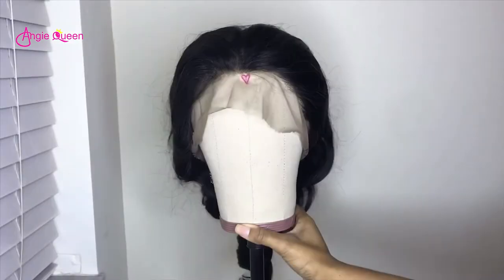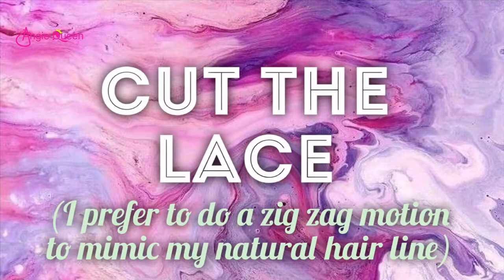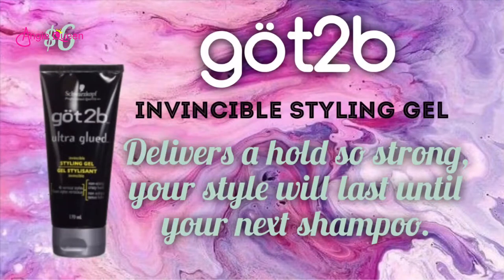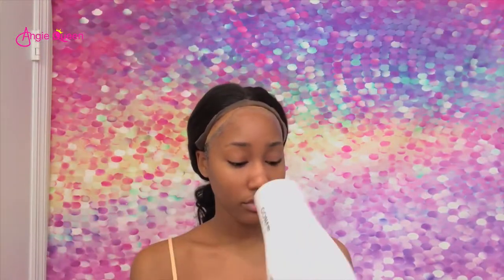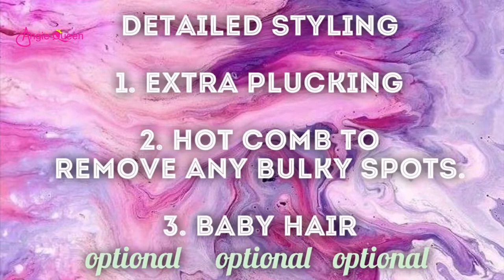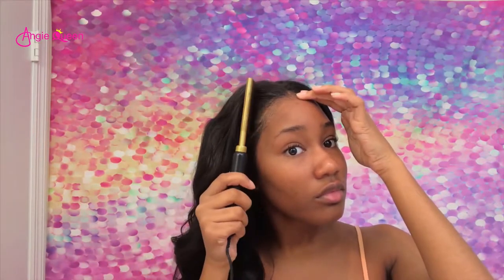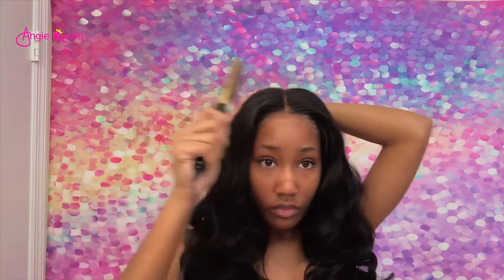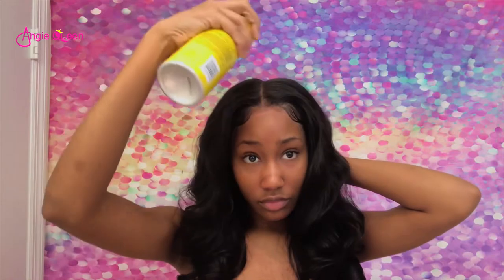HOW TO STALL A FULL LACE BODY WAVE WIG | Beginner friendly | ANGIE QUEEN HAIR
Hey loves,

Do you like this hair?  Comment!

Hair details: Peruvian Full Lace Body Wave Wig 22 inches